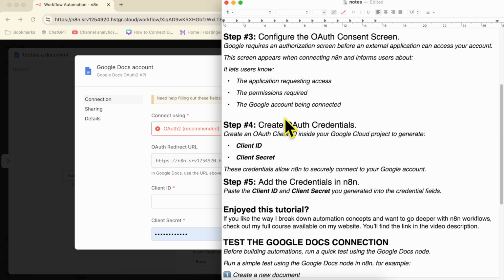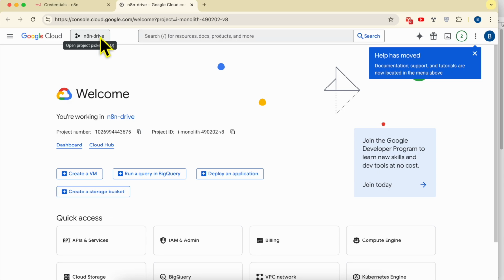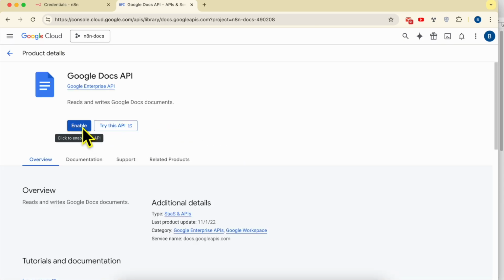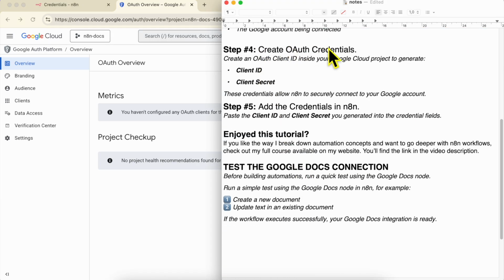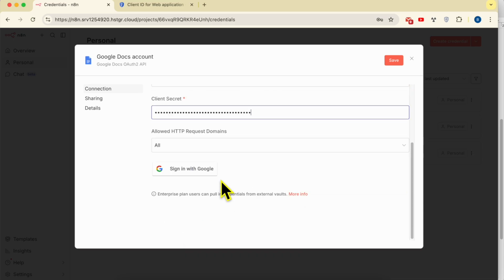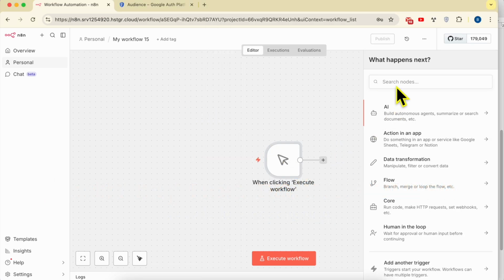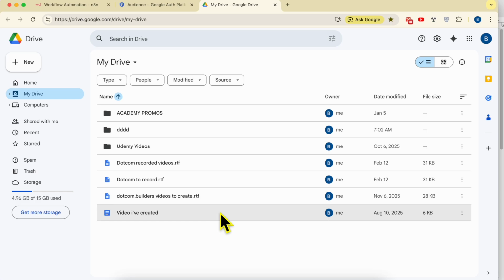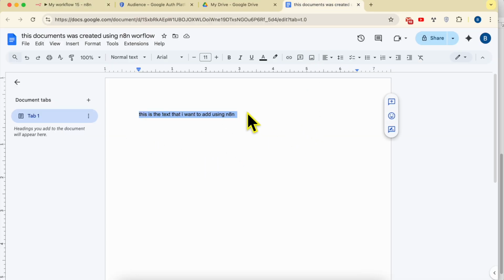How to Integrate Connect Google Docs to n8n (Automate Document Creation & Updates)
In this video, you’ll learn how to connect Google Docs to n8n so you can automate document creation and updates inside your workflows. This How to Connect Google Docs to n8n tutorial walks you through the complete setup process, including Google Cloud configuration and OAuth authentication.

To connect Google Docs to n8n, you first need to create a project in Google Cloud, enable the required APIs, and generate OAuth credentials. In this tutorial, I show you exactly how to set up the Google Docs API and Google Drive API, configure the OAuth consent screen, and create the credentials needed for your Google Docs n8n integration.

Once the credentials are ready, you’ll learn how to add them inside n8n and successfully authenticate your account. This How to Connect Google Docs to n8n guide also shows how to test the connection using the Google Docs node.

With Google Docs automation in n8n, you can automatically create documents, update text, generate reports, and build powerful automated workflows that interact with your Google Docs files.

🚀 What you'll learn in this video:

How to create a project in Google Cloud Console

How to enable the Google Docs API and Google Drive API

How to configure the OAuth consent screen

How to create OAuth Client ID credentials

How to connect Google Docs to n8n

How to test the Google Docs node in n8n

After completing this setup, your Google Docs n8n integration will be ready, allowing you to automate document workflows directly from n8n.

If you're learning workflow automation with n8n, integrating services like Google Docs, Google Drive, Gmail, and Google Sheets can help you build powerful automation systems for your business.